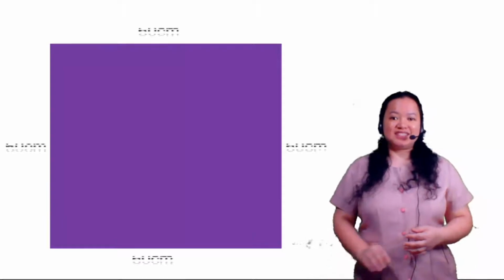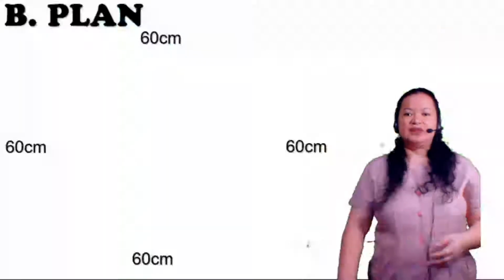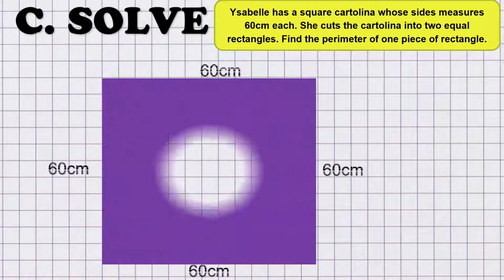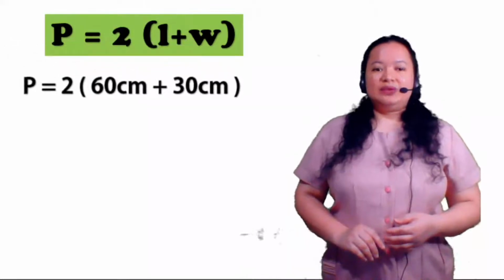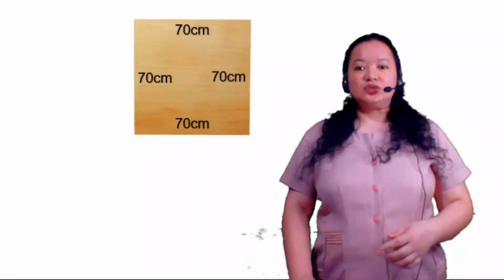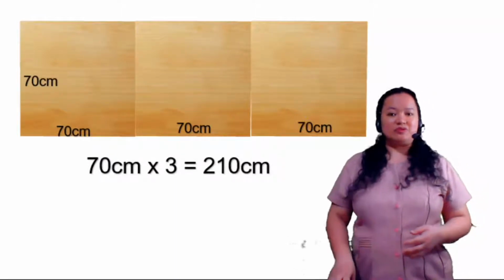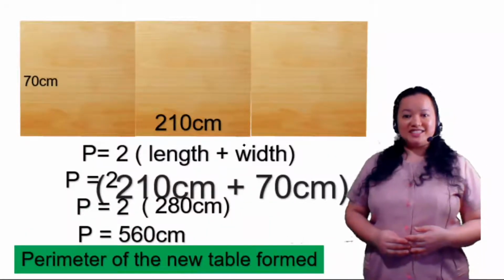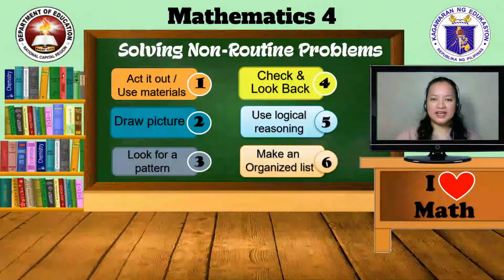DepEd Pasay Math4 Q3-W7-D2